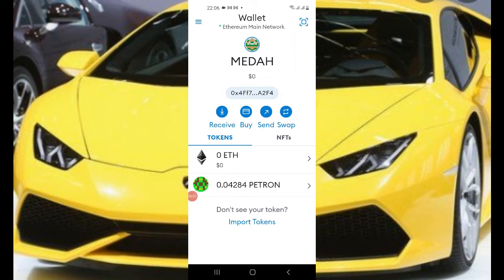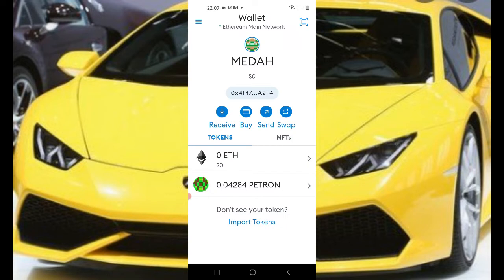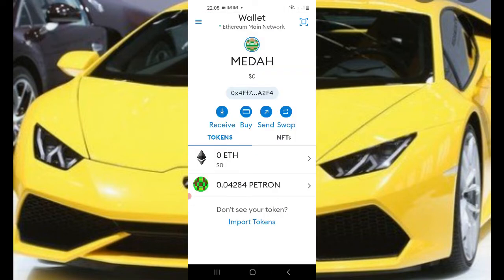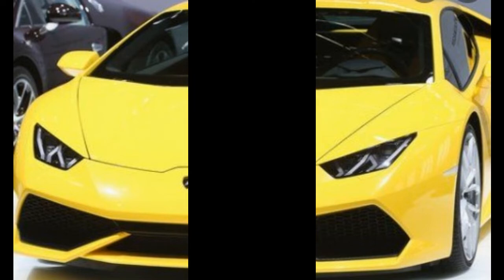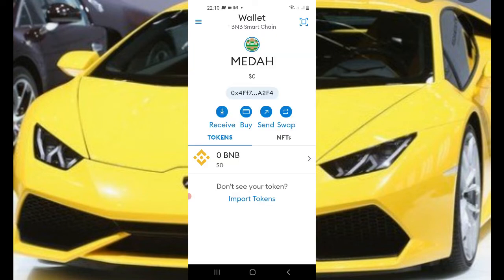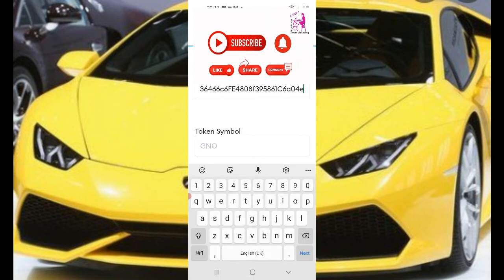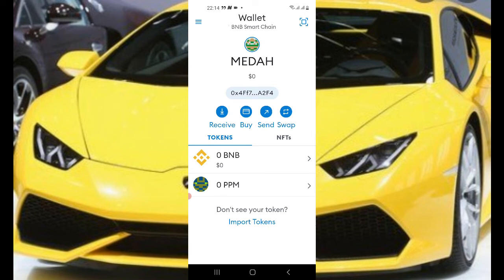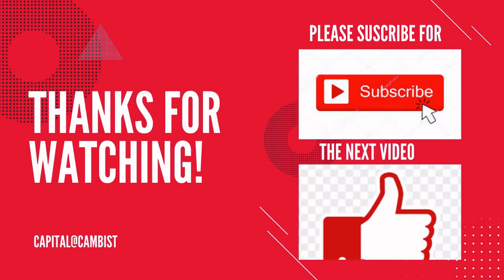How to add PPM (Punk Panda Messenger) to Metamask Wallet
PunkPanda is the world's first encrypted messaging App that PAYS YOU to use it & share it!

A New Free app called PunkPanda, in the App Store and Google Play, that generates a PPM token.

You get tokens for everyone you refer to download the app and you get more tokens if you actually use the app for messaging which is a win-win so feel free to tell your friends.

The Token will be listed on pancake swap very soon, and you can withdraw and exchange your earned tokens for other crypto coins.

The concept is actually pretty good, similar to WhatsApp and Signal Chat. It’s Military encrypted and they’re adding new functions as the project progresses.

As of today, there are 3 ways to earn as a member of the PunkPanda community.

1. Panda Messaging App

You earn panda tokens when you call or chat with friends & families.
Tokens that can be exchanged for other crypto coins or buy services in the Panda community.

Code:86172400

2. Panda Farm

You earn interests & rewards for staking ppm(panda tokens) and for referring friends who also stake.

Code: PP34662

3. Panda Crypto Fantasy Sports (Panda 11)

You earn tokens (ppm) by playing and winning Soccer Games, Cricket & Basketball

Code: Cambist1

PunkPanda: Use it, Share it & Own it!

Good Luck!

MINE $Core & RECEIVE DAILY REWARDS.

Videos published here are not meant for financial advice. These are my own opinions and should not be taken as Trading or Investment Advice. Please do your own research before making any type of investment. People who invest based on these videos, do at their own risk & peril. But remember to invest what you can afford to lose.